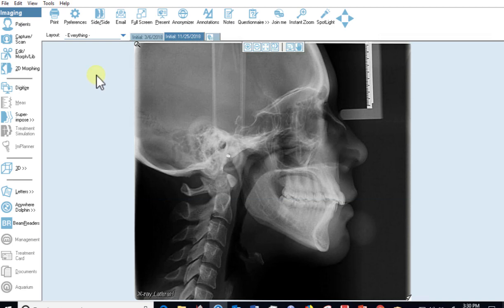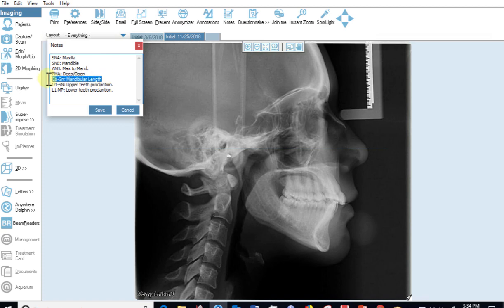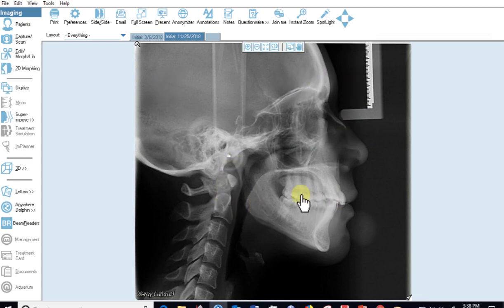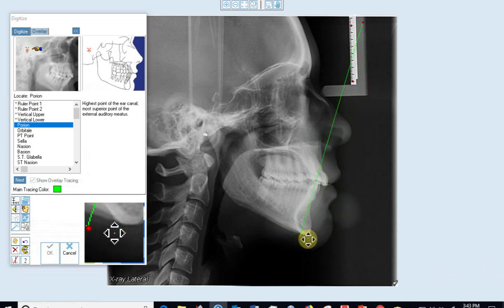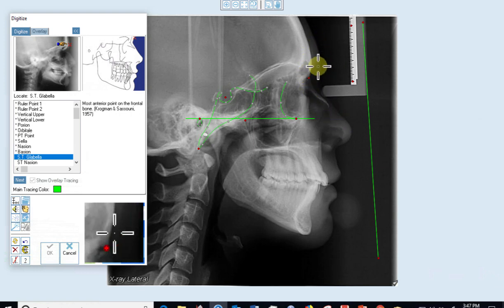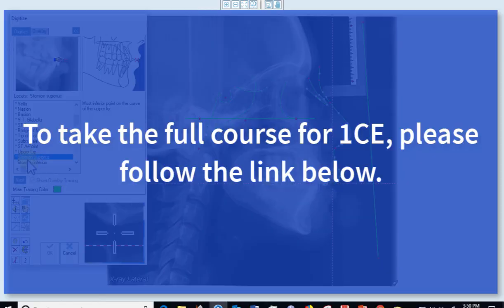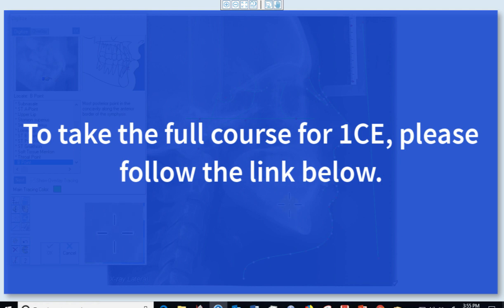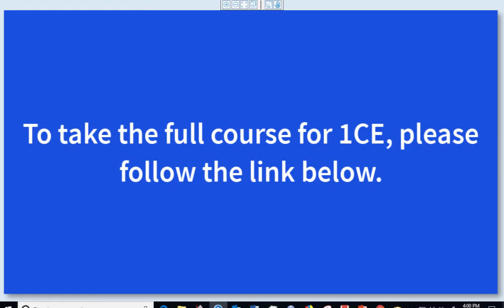Orthodontic Ceph tracing with the Dolphin Software | Orthodontic Matters 26